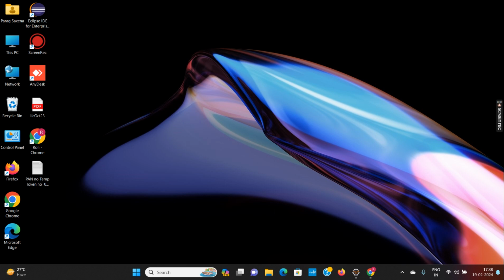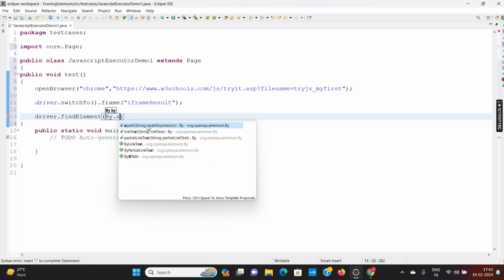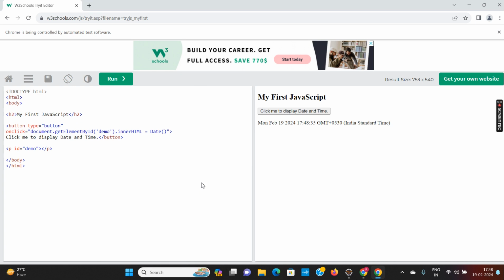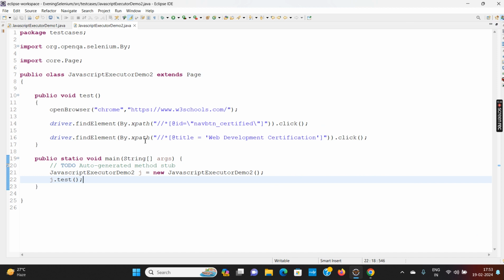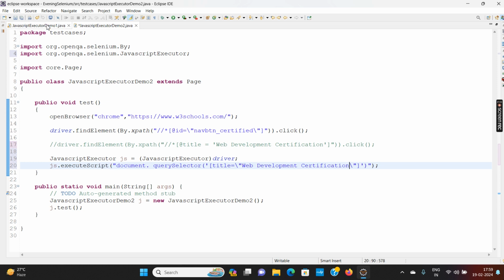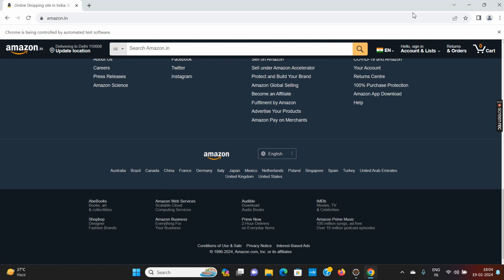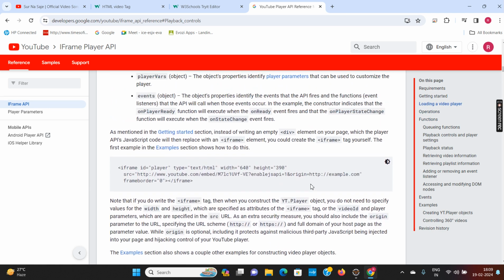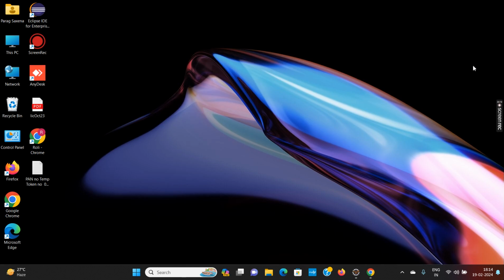Selenium Lecture 9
Selenium Day 9 - JavascriptExecutor and Video Testing